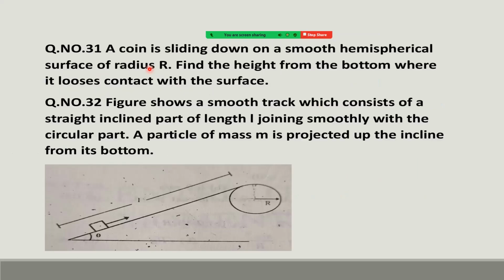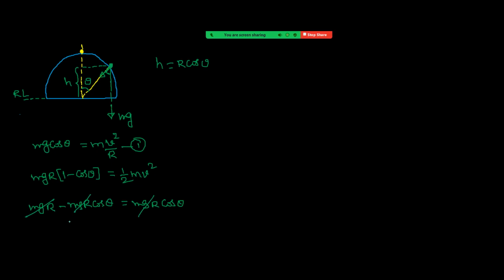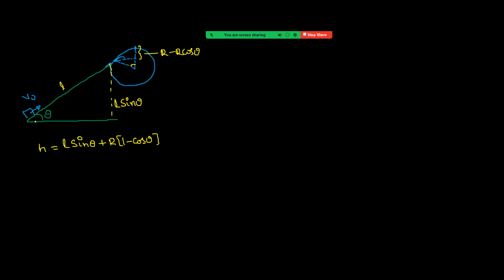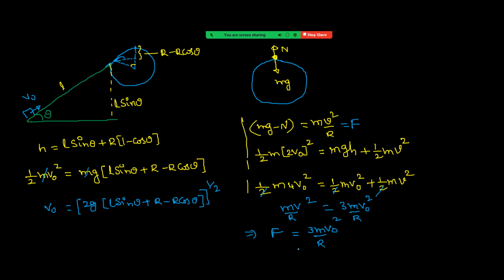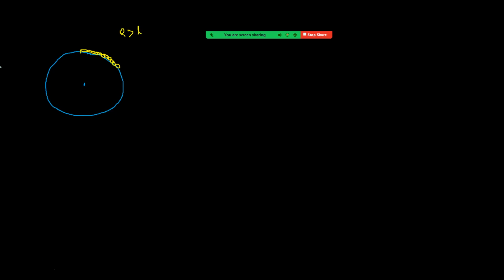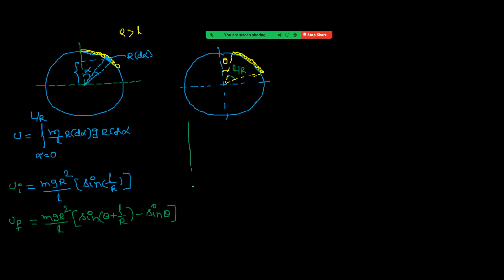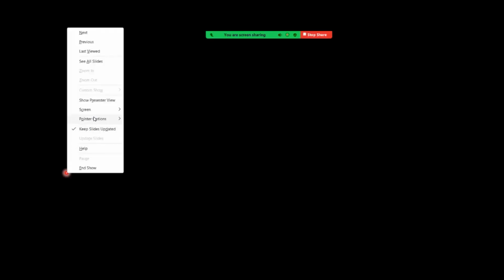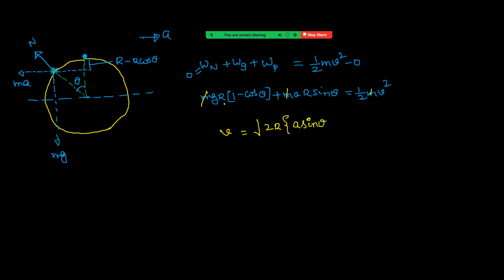WORK ENERGY POWER 12 HC VERMA PROBLEMS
IIT JEE ADVANCED MAINS OLYMPIAD: HC VERMA PROBLEMS